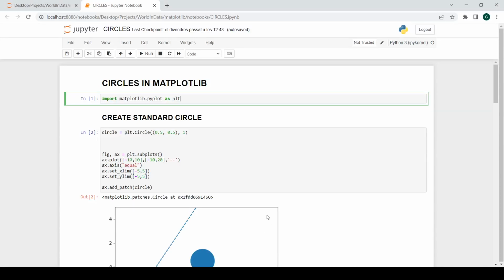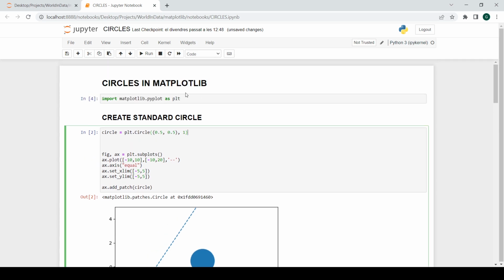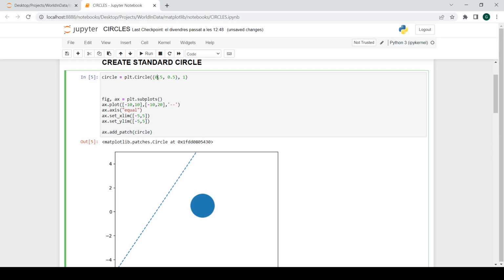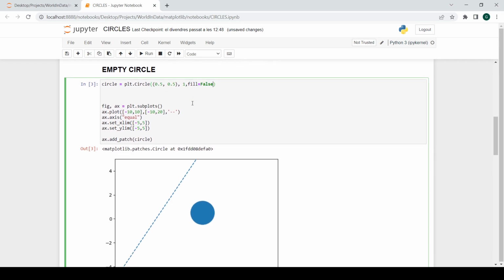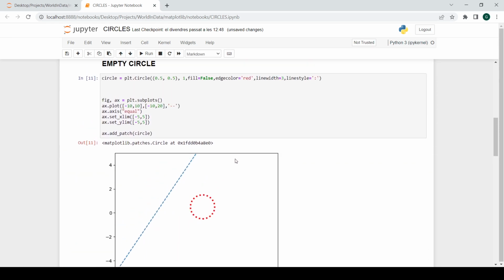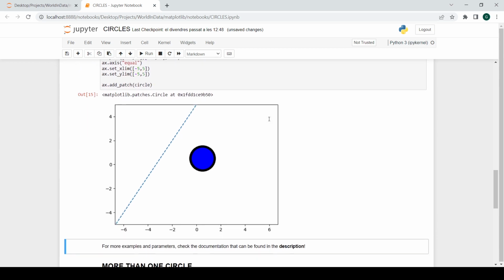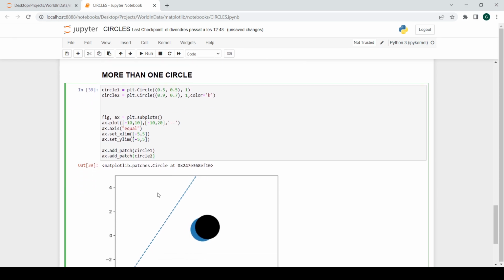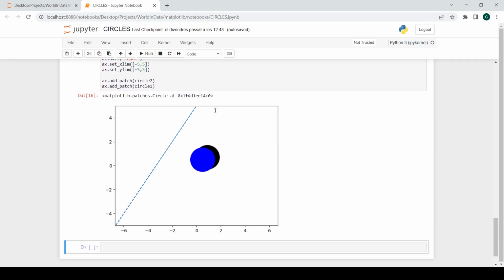How to draw CIRCLES in Matplotlib | Python Tutorial 05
In this Matplotlib/Python tutorial we will show you how to create and use Circles in your figures in an easy way.

Hence, in this tutorial we will show you:
- How to generate circles in matplotlib.
- How to move circles in matplotlib.
- How to change circle color in matplotlib.
- How to make a circle empty in matplotlib.

This video is related to the following tags